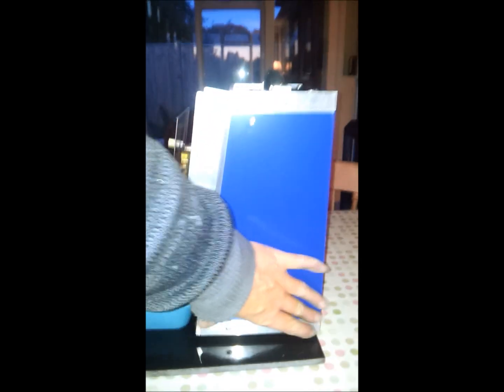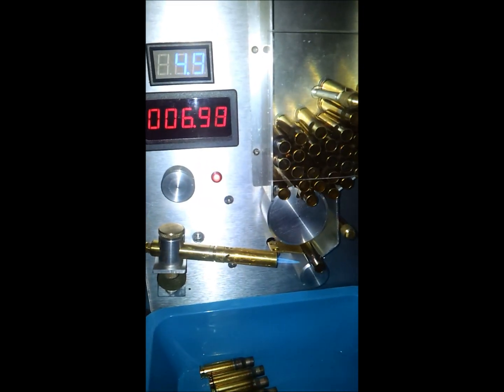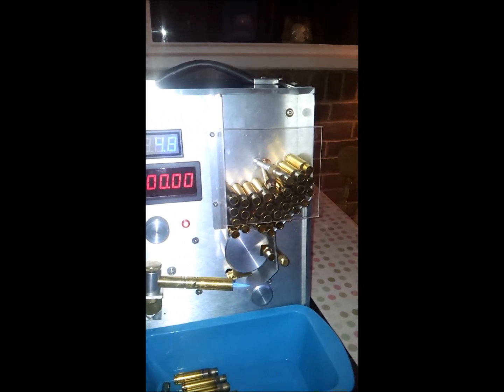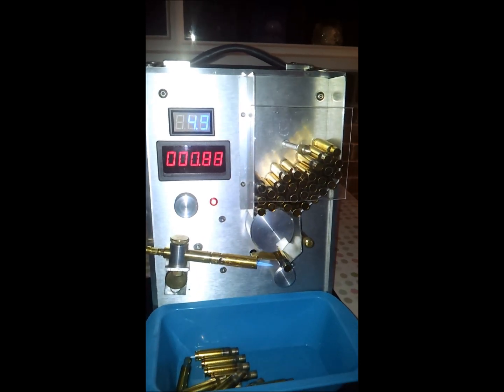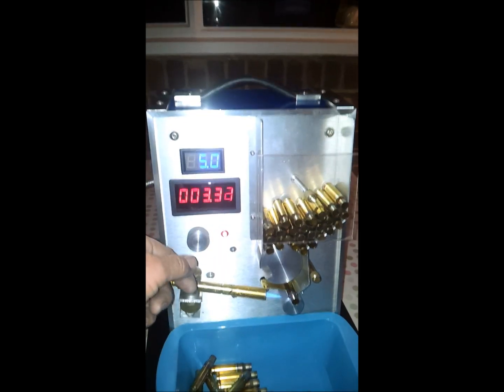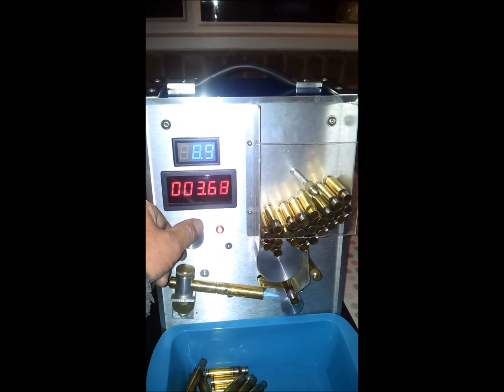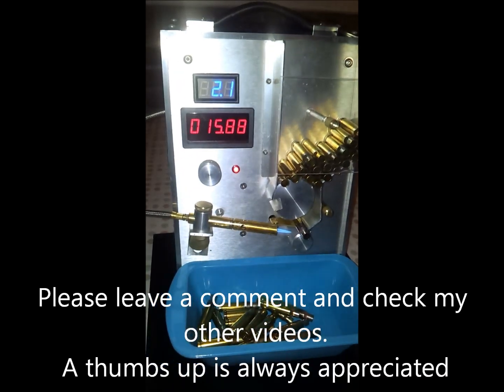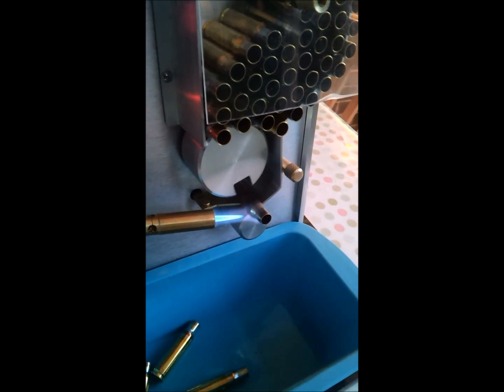Annealing machine - Made in home workshop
Annealing machine for annealing brass cartridge cases.

I designed and made this machine in my home workshop.